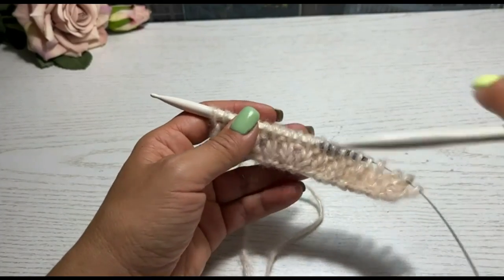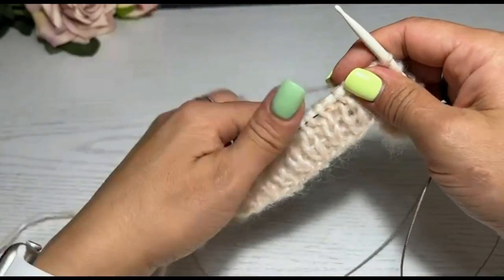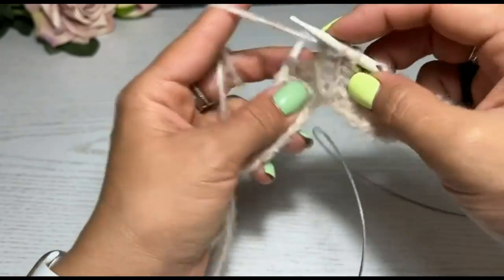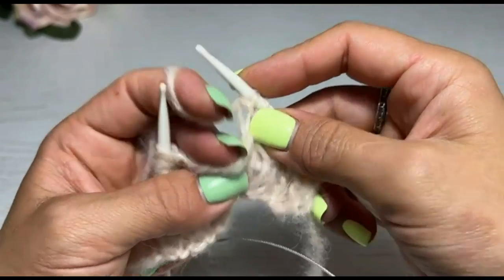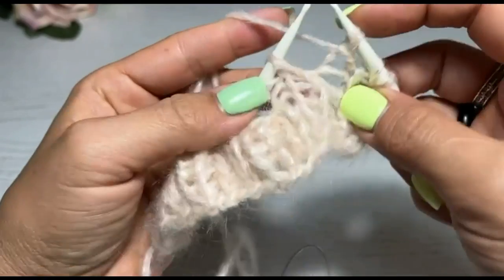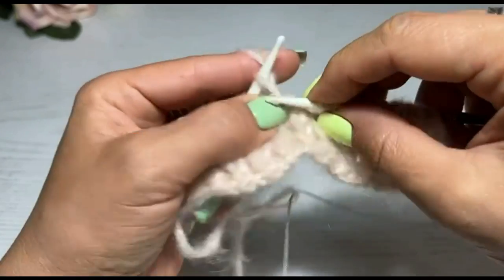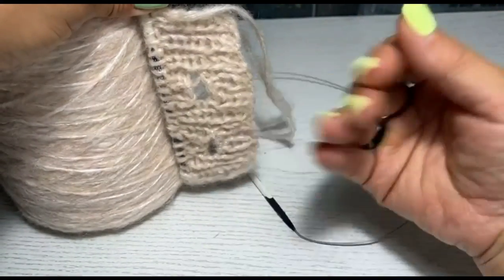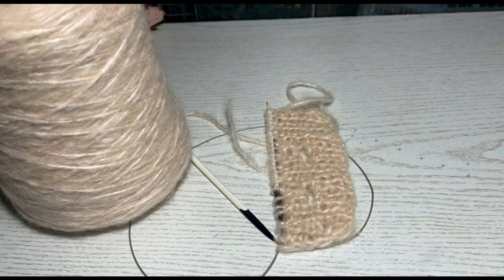Как связать петли для пуговиц на планке кардигана. Урок 10 МК "Кардиган с Калькулятором"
Приглашаю на бесплатный мастер-класс по вязанию кардигана!
Вы можете связать стильный Теплый Кардиган, как у меня, а можете создать свою модель и связать, например, легкий Летний Кардиган.

Доступ к урокам останется у Вас навсегда, если Вы сами не пожелаете покинуть эту группу❤️

Сделать расчет Вы можете самостоятельно, если умеете, также можете воспользоваться калькулятором, который сделает для Вас расчет в несколько кликов?
Итак, если Вы:
▶️ никогда не вязали большое плечевое изделие
▶️ никогда не попадаете в нужный размер
▶️ не умеете делать расчет для вязаных изделий
▶️ Или просто хотите экономить свое время на расчеты
То Калькулятор будет для Вас «волшебной палочкой»
Вы приобретаете Калькулятор один раз, а пользоваться им будете постоянно.
Он сэкономит Ваше время и поможет придумывать различные модели новых Кардиганов
Приглашаю в школу вязания Факультета рукоделия:
Именно там мы часто проводим рукодельные совместники, добавляйтесь, участвуйте, творите вместе с нами, и общайтесь на рукодельные темы

Факультет рукоделия - это мастер классы в формате видео уроков по созданию различных изделий ручной работы, распаковка рукодельных товаров из интернет магазинов, а так же посылок с Алиэкспресс. Вы найдете здесь уроки бисероплетения, вязания из бисера, вязания крючком, вязания спицами, лепке и др.. Приглашаю начинающих и бывалых рукодельниц вместе со мной творить своими руками.

Изделия ручной работы всегда ценились по достоинству, а в наше время они особенно актуальны.  Самые заядлые модницы сегодня носят украшения Handmade, вязаные изделия из качественной пряжи ценятся по достоинству и носятся с любовью, а связанные из трикотажной пряжи вещицы для интерьера станут отличным подарком.

Постараюсь в каждом видео уроке вдохновлять Вас на  новые идеи. Мастер классы Факультета рукоделия доступно опишут все технические тонкости создания изделий ручной работы и Вы без труда сможете творить вместе со мной.